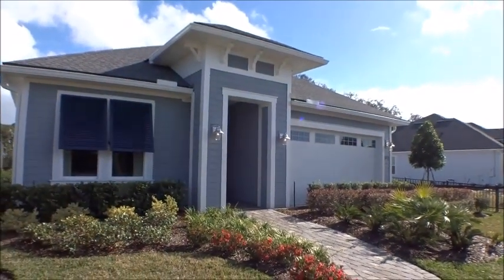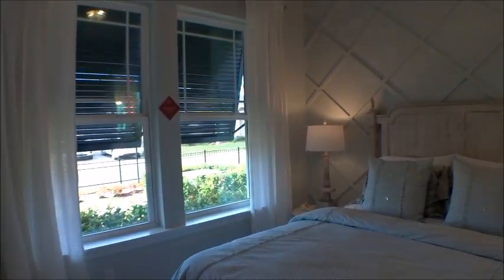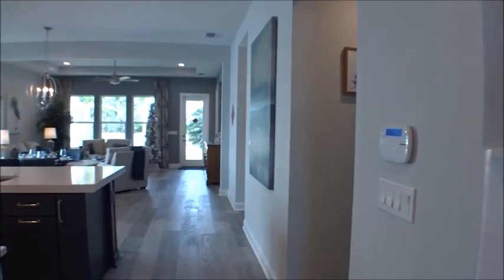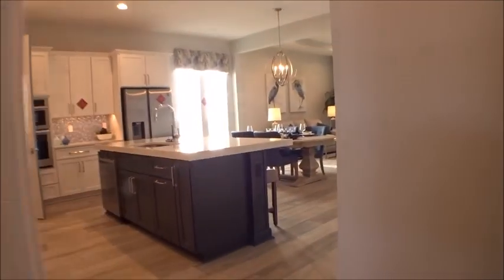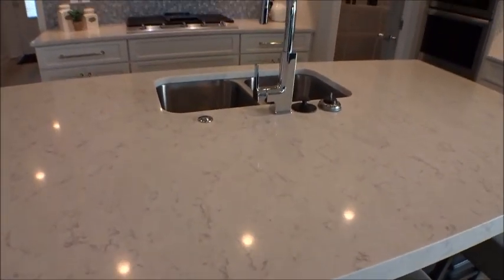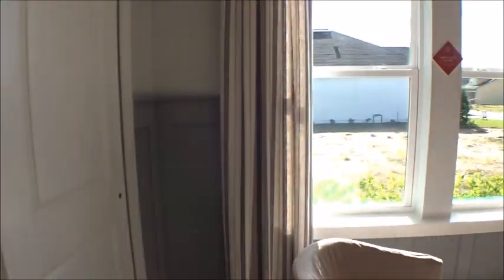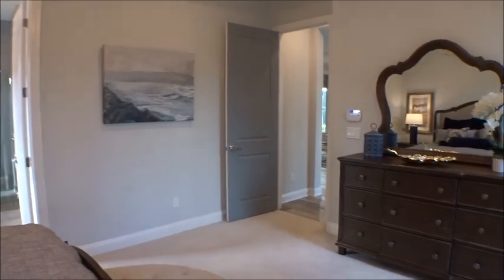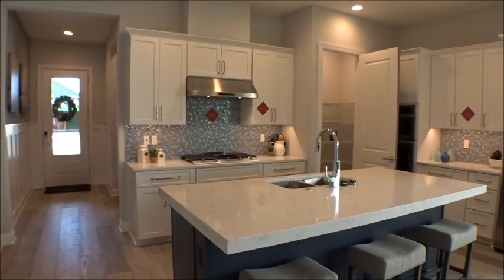The Tocoi Model by MasterCraft Builder Group at Madeira in St Augustine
The Tocoi by MasterCraft in Madeira St Augustine is a 3 bed/3 bath home that can be optioned up to a 4 bed/4bath home. The Tocoi by MasterCraft is a versatile plan for multi space living.